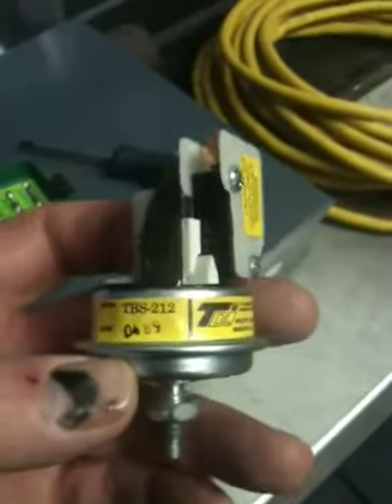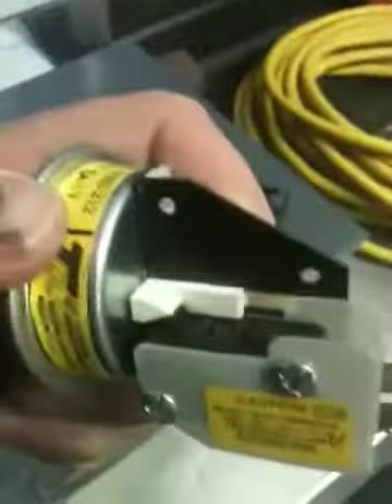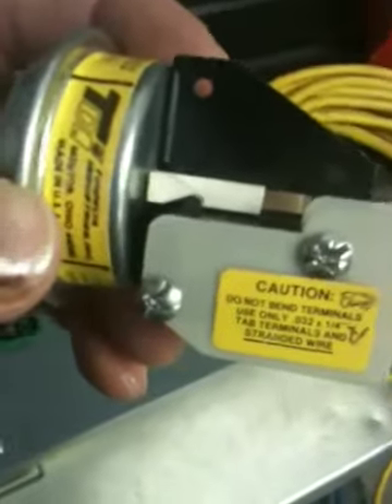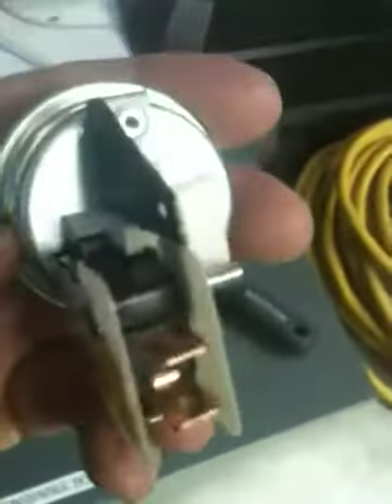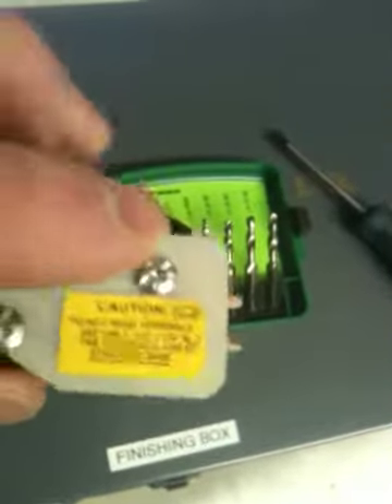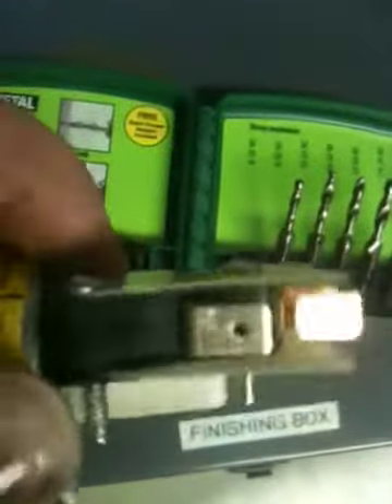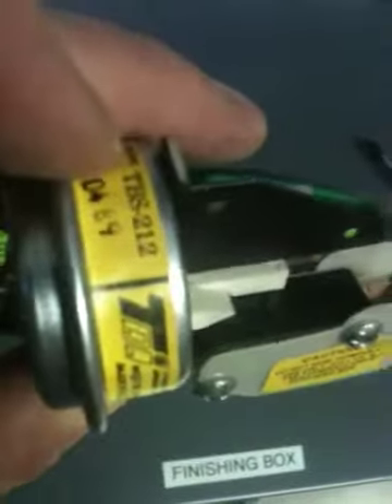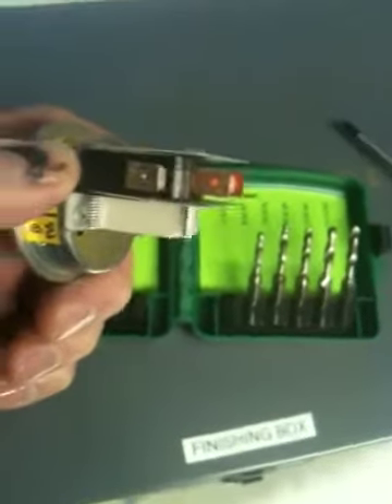TBS-212 TBS 212 Air Switch repair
How to repair a TBS-212 Air Switch.
Over a long distance, the air switch will not produce or push enough air to move the switch that turns the pump on a hot tub from low speed to high speed. In my case, the electrical tab got weak and broke off. The TBS-212 switch has been discontinued and the replacement switch doesn't work over a long distance. The replacement switch, however, has the exact piece required to replace the broken portion  on the old piece. You will see what I mean in the video.